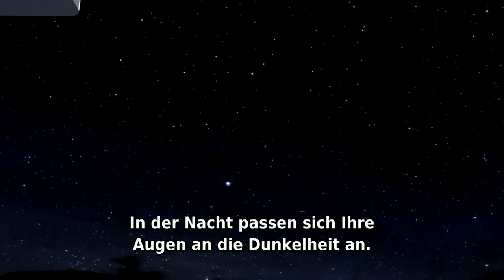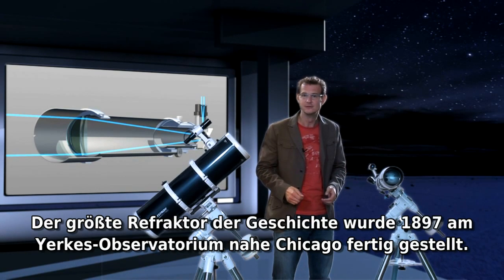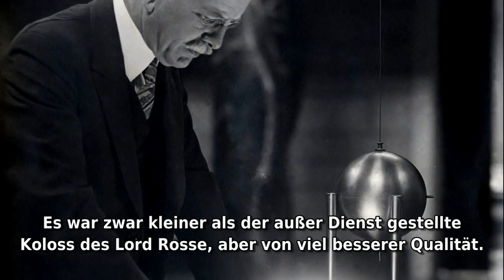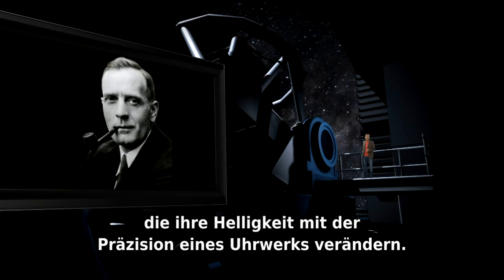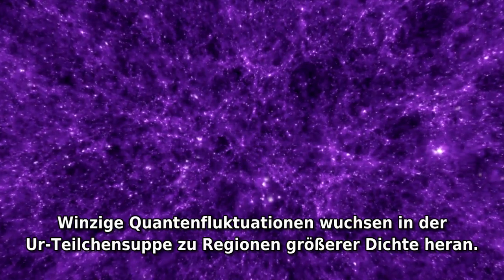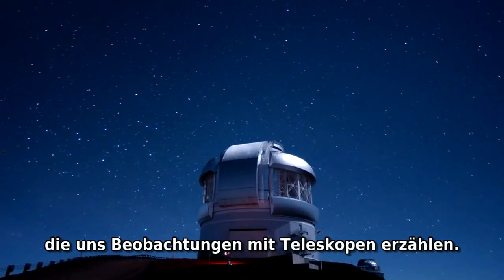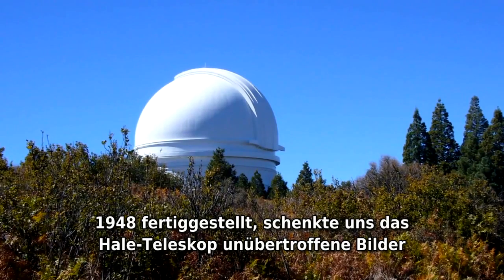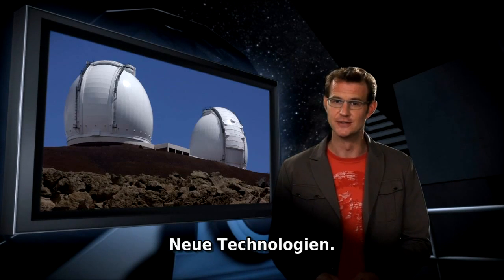Eyes on the Skies: Je größer desto besser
Eyes on the Skies (3): Spiegelteleskope - Je größer desto besser.

Danke! :)

Die Erfindung des Teleskopes revolutionierte die Entwicklungen in der Geschichte der Astronomie. Teleskope verhalfen den Menschen in den letzten 400 Jahren zu einem ungeahnten Blick in ferne und aufregende Bereiche des Weltalls.

"Eyes on the Skies - Unser Fenster zum Weltraum" gibt einen umfangreichen Eindruck in alle Facetten des Teleskopes - die geschichtliche Entwicklung, den wissenschaftlichen Stellenwert, die technologischen Fortschritte und die Menschen hinter dieser bahnbrechenden Erfindung, ihre Erfolge und Misserfolge ...